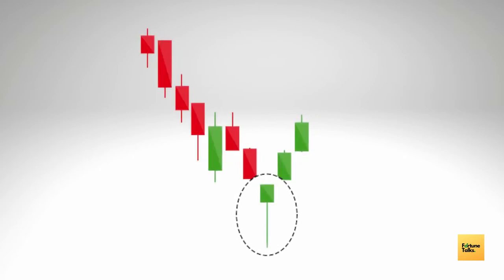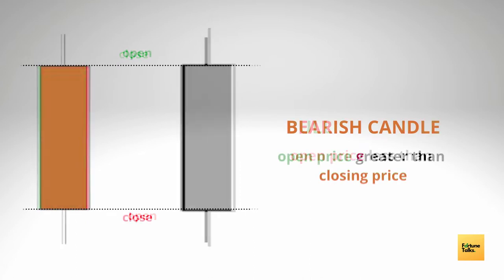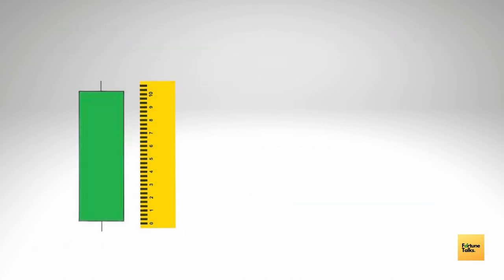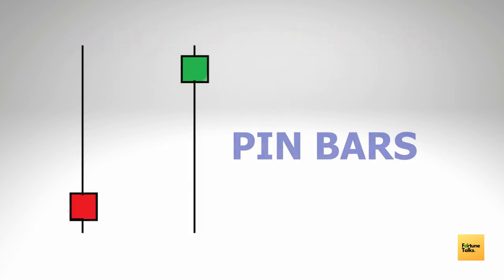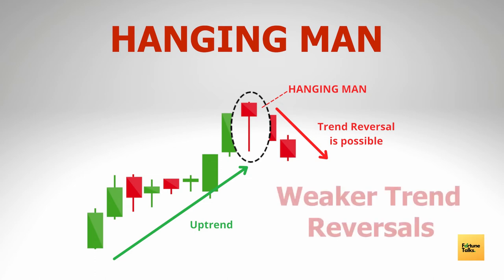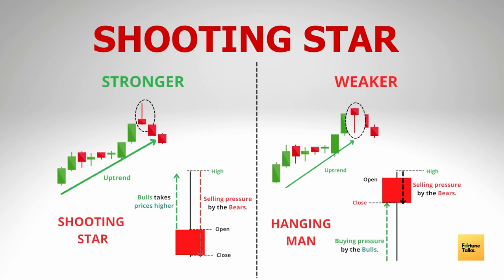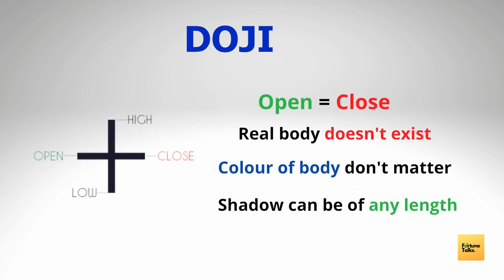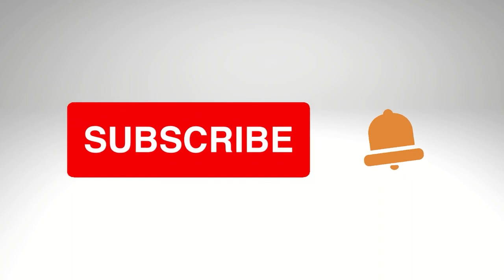Understanding Candlesticks & candlestick strength | Episode - 4 | Price Action Trading Course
Understanding Candlesticks & candlestick strength | Episode - 4 | Price Action Trading Course | Understanding Candlesticks & Priority or strength of bullish and bearish candlesticks. Episode - 4 of the free Price Action Trading Course.